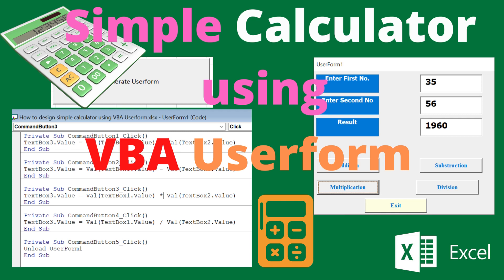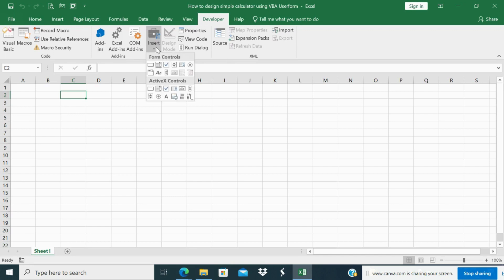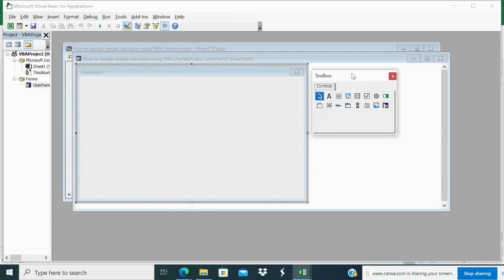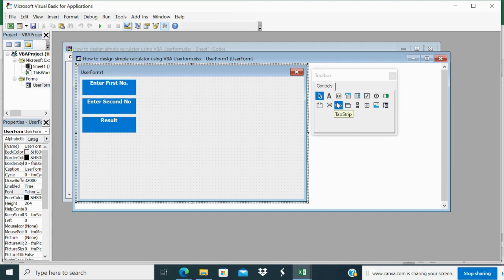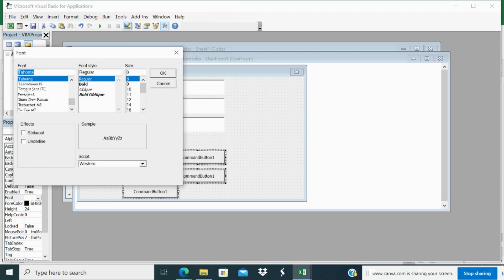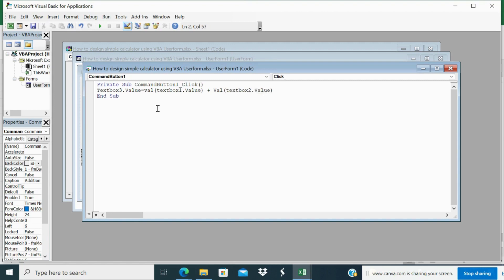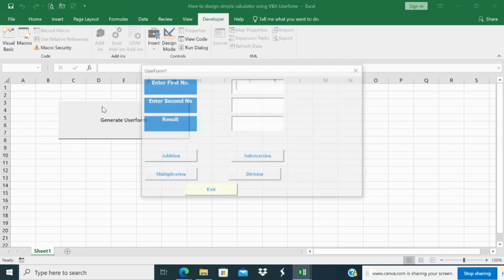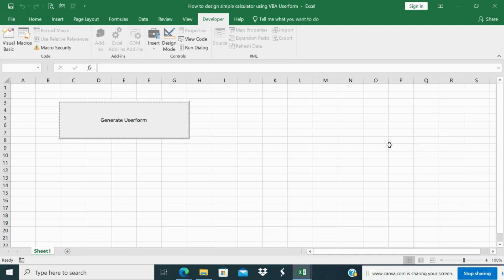How to create Simple Calculator using VBA Userform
Watch this video to learn How to create Simple Calculator using VBA Userform?

Kindly watch below videos to learn more on Excel
Shortcut Keys

Please join my other social media channels

💡 Timebucks : One of genuine site to earn part-time income without any investment
💡 Tubebuddy: Grow your you tube channel faster